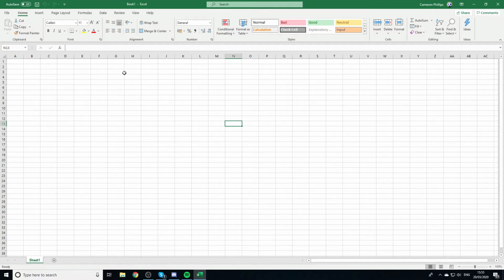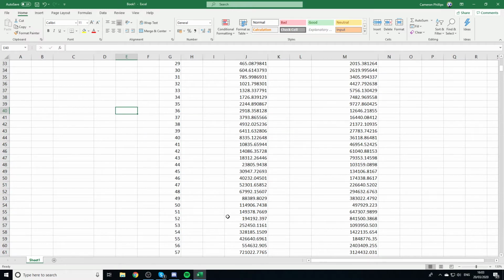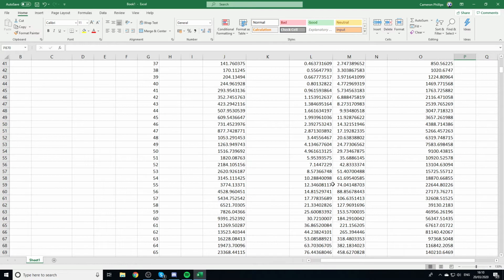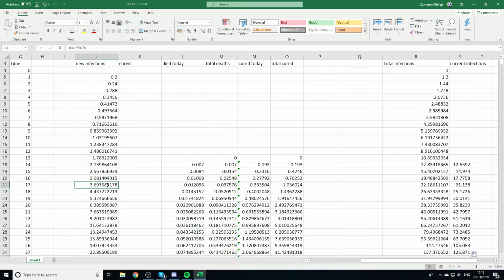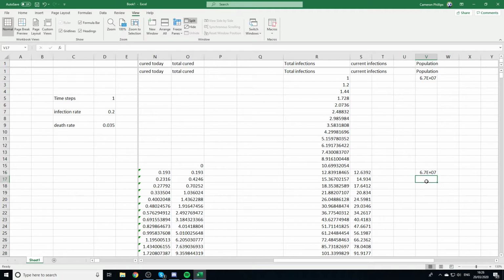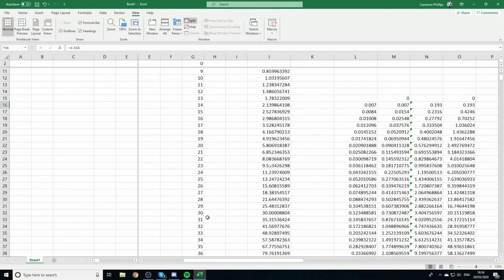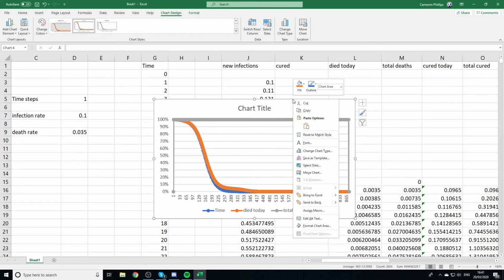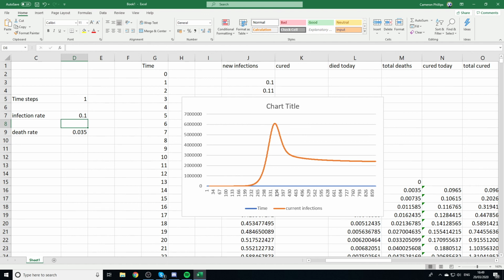Modelling Coronavirus on a Spreadsheet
Modelling Coronavirus